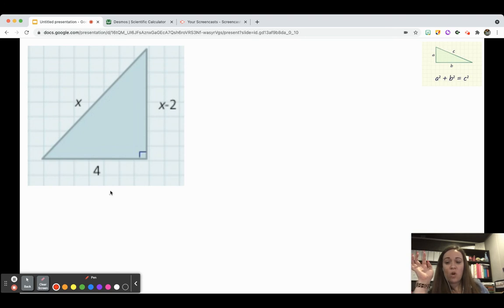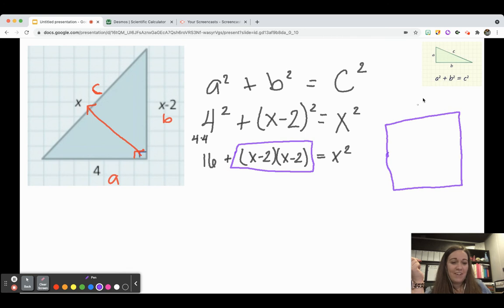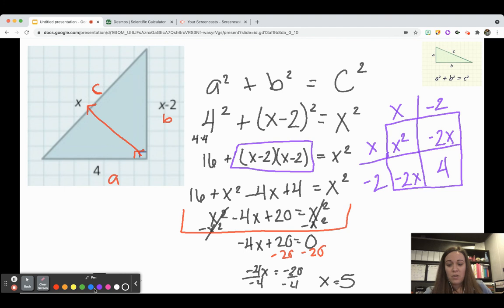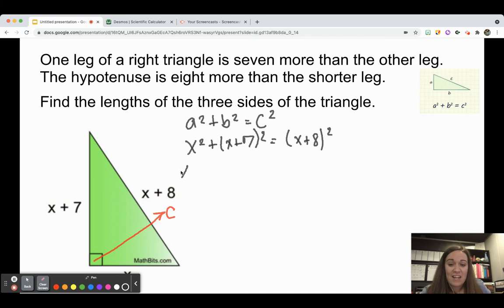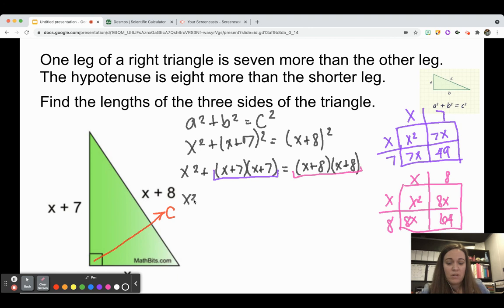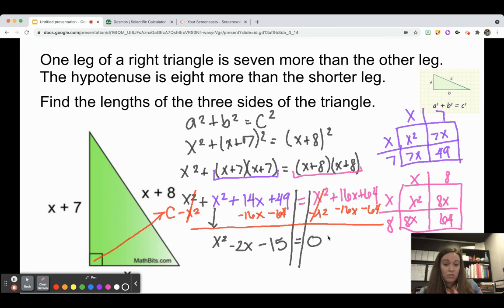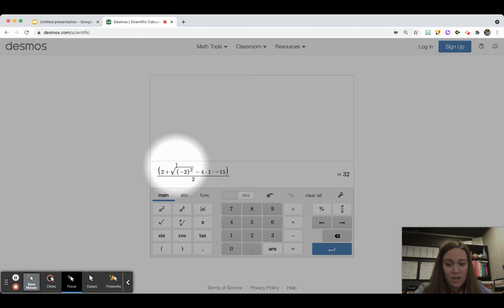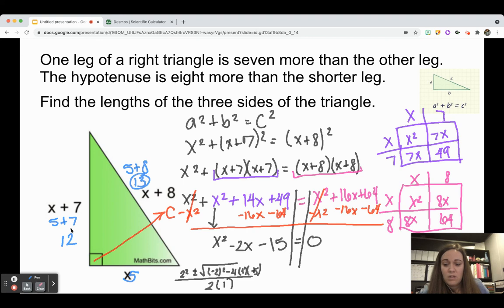Quadratic Functions (with the Pythagorean Theorem)